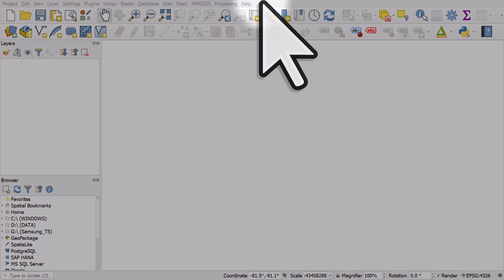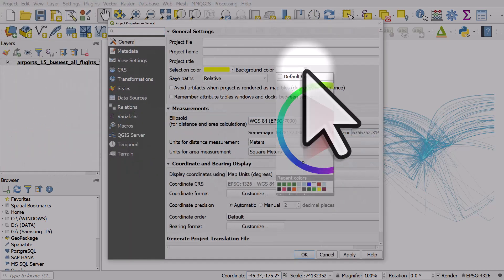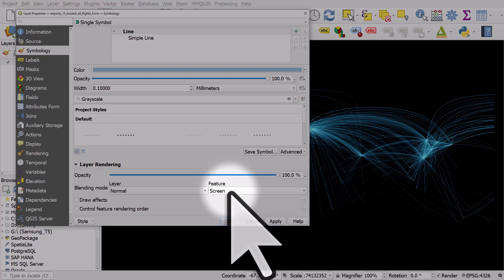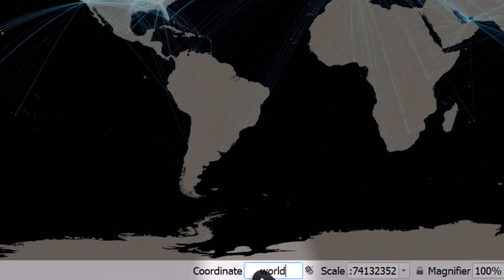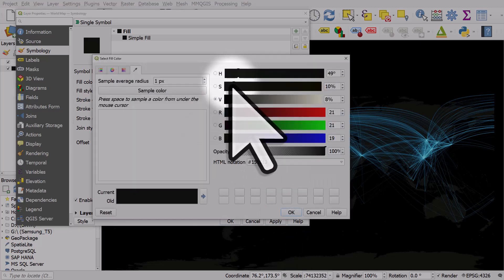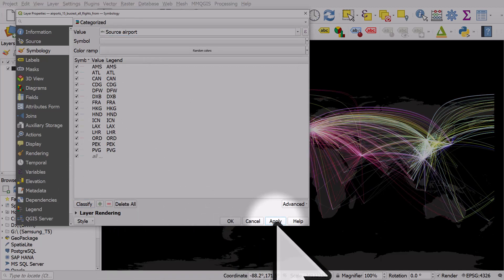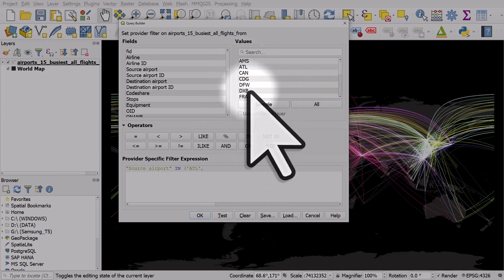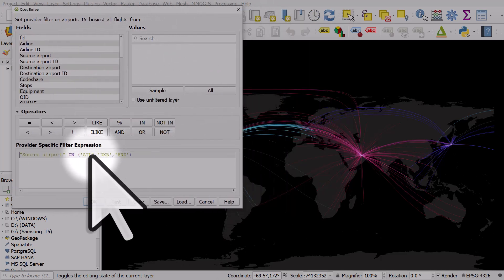Make lines glow with feature blending in QGIS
If you have a layer with lots of overlapping lines - e.g. flight paths - then you can use feature blending mode in QGIS to make them glow. It takes a bit of knowledge on blending modes but if you watch this video you'll see how it's done.

If you want to try it yourself, here's a file you can add to QGIS - it's the same as the one used in the video.